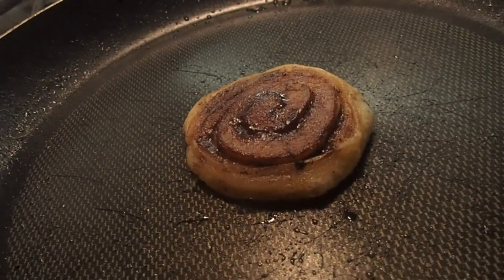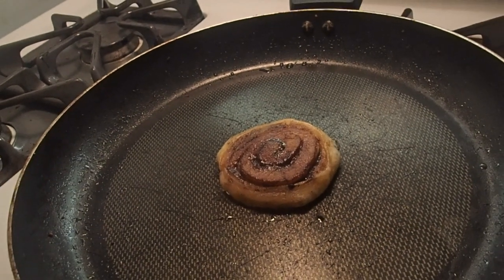Bedtime Tea and an Esbit Stove Mod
it's exhausting keeping up with the Adventure Kiddos! Tonight I had a little moment all to myself. My Esbit stove + mob + GSI kettle + 2 x blueberry tea bags + 3 packs brown sugar + 2 tablespoon honey + about 1 2/3 cups of water = YUM!! I love you guys!!  It's ugly but I think I like this modification! That's to Spork and "Bushcraft My Way" for the inspiration!